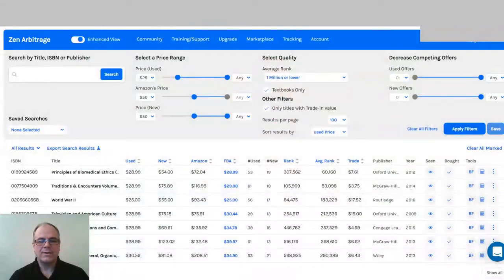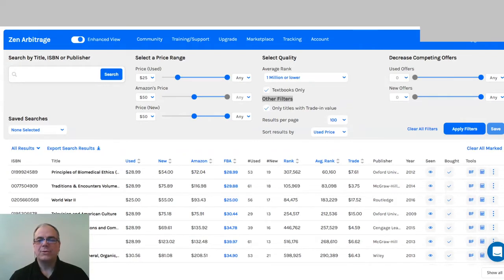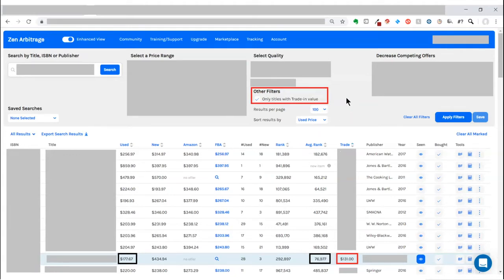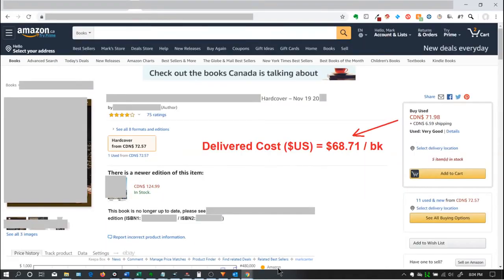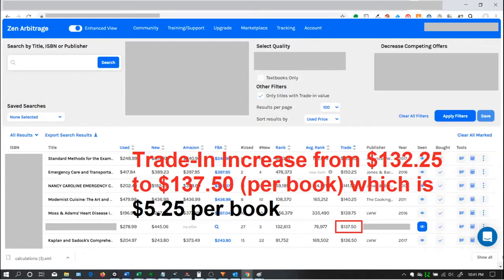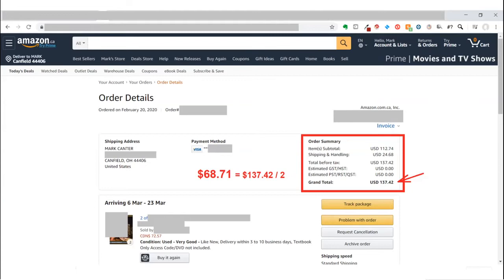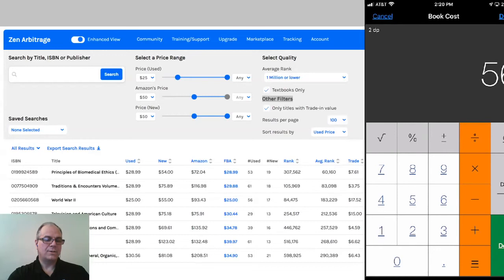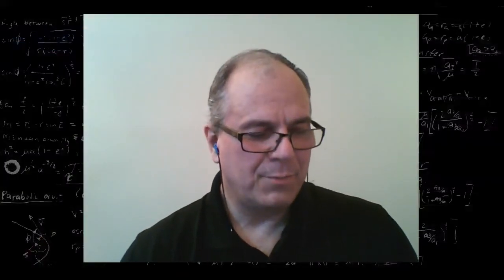░▒▓█ Selling Books On Amazon To Get A FAST Guaranteed 92% ROI Using Zen Arbitrage █▓▒░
░▒▓█ Selling Books On Amazon To Get A FAST Guaranteed 92% ROI Trade-In ...OR ... List Now & Sell Later For A Bigger 400%+ ROI Using Zen Arbitrage!! █▓▒░ ♦ Selling Books On Amazon For Profit! Peter is The Book Arbitrage Guru and has been buying and selling books on Amazon since 2007.

☻I hope you found this video valuable or exciting to watch me find DIAMONDS on Amazon! ↓↓↓

▓▓ BONUS ▓▓ Below are links to great FREE information to help you learn more about Selling Books On Amazon Using Zen Arbitrage | Starting An Online Business Selling Books On Amazon:

Online Book Arbitrage Webclass (FREE Training by Peter Valley)